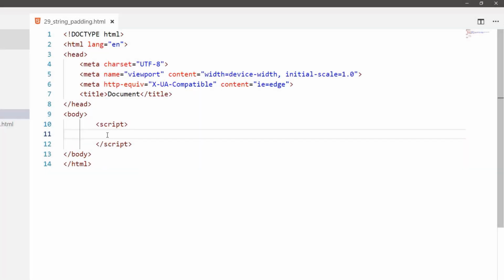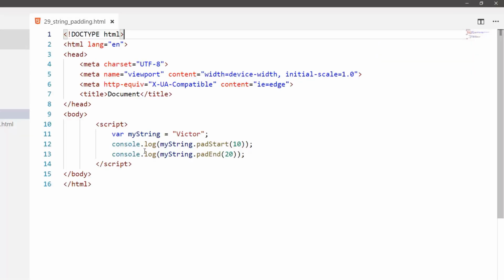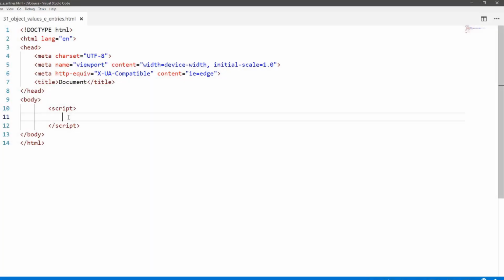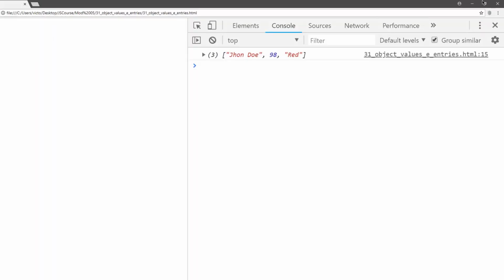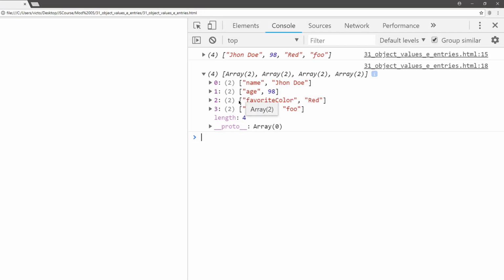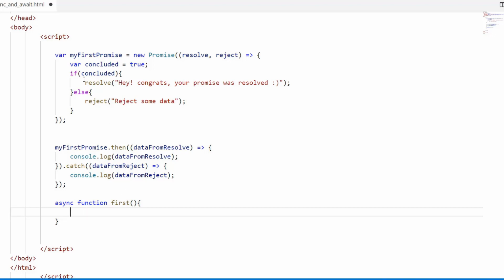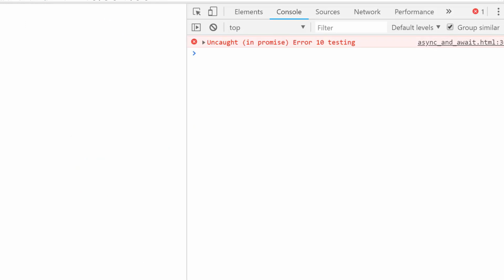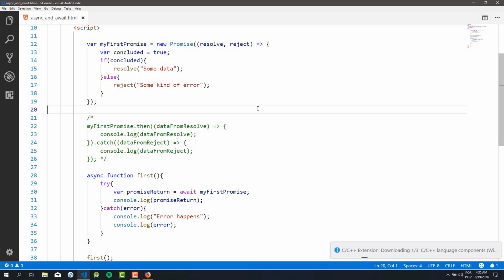What's New In ES8 | EcamaScript8 Features Explained | Eduonix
The latest ES8 comes with a lot of new features and is said to be the best of all. Are you someone who keeps up with all the new developer technologies, then this video shall definitely interest you! ES8 is also known as ES2017. Today, we will be discussing all the new features that ES8 comes with. And it's not going to be a boring lecture, we will be trying them out practically as well. So let's dive right in.